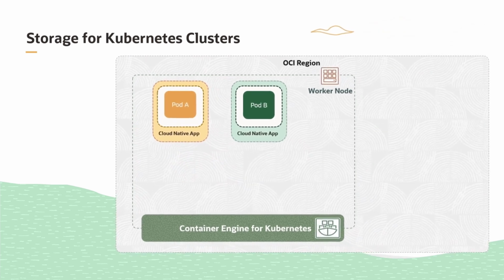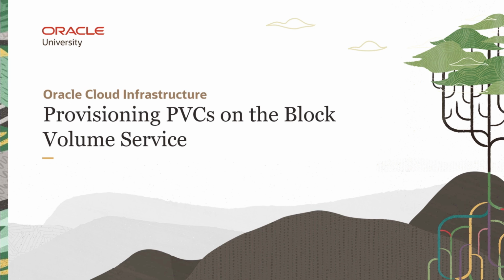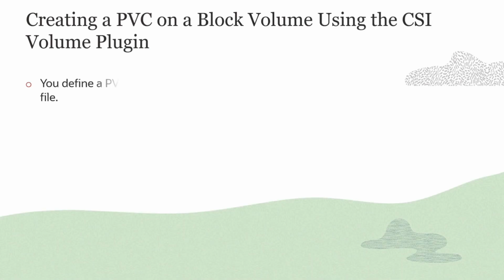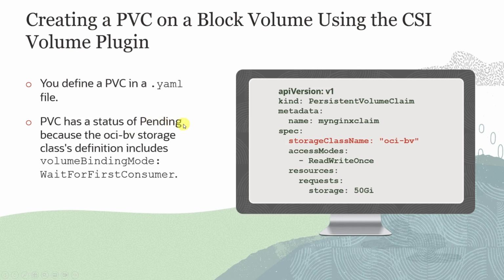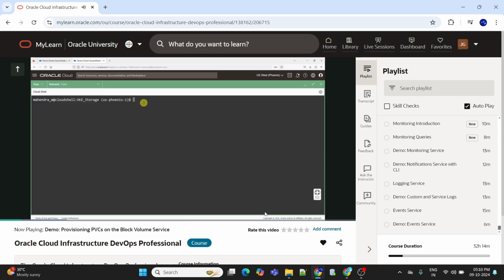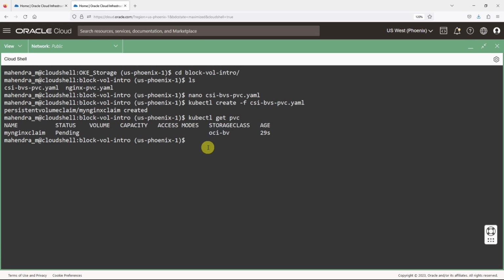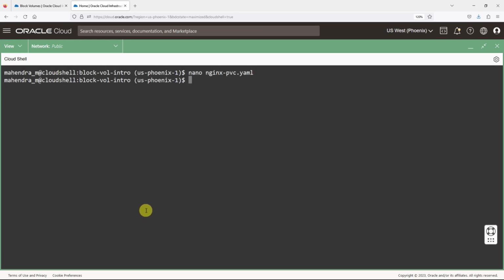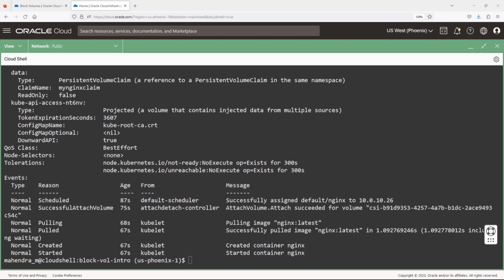05 DevOps integration and continuous delivery (CI/CD) pipeline using OCI